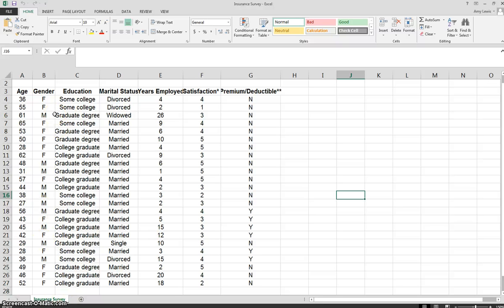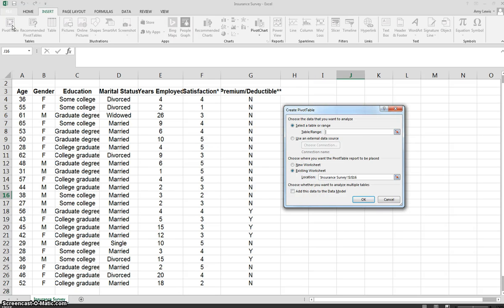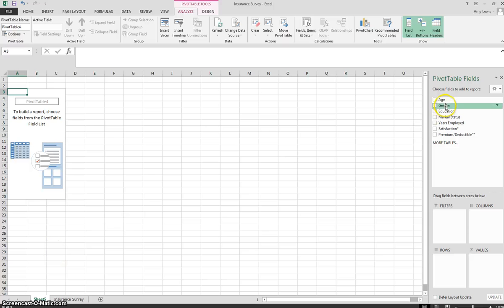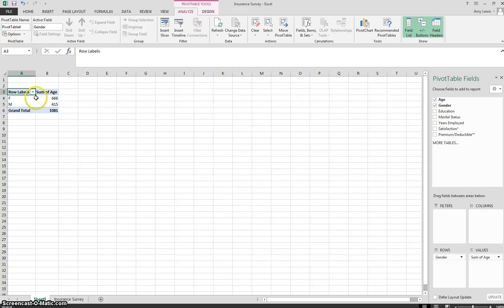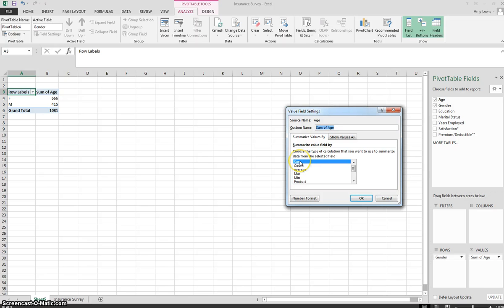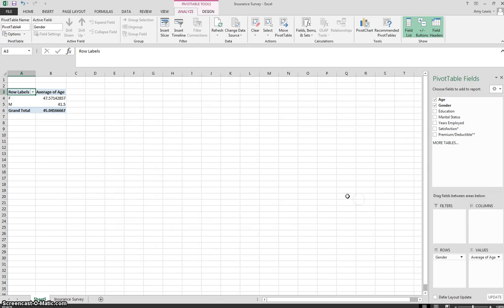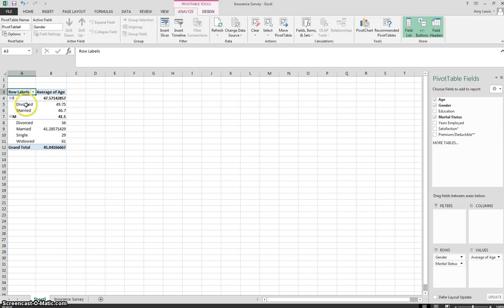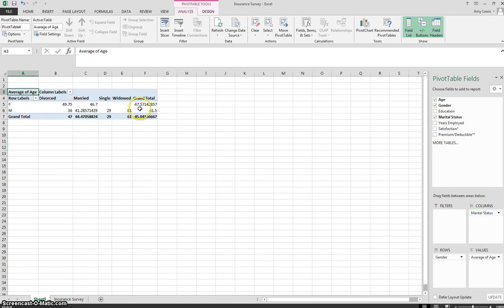screencast pivot tables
This video walks you through constructing a basic pivot table in excel